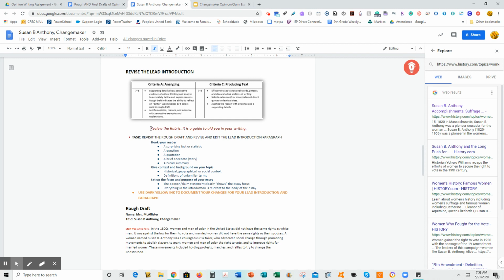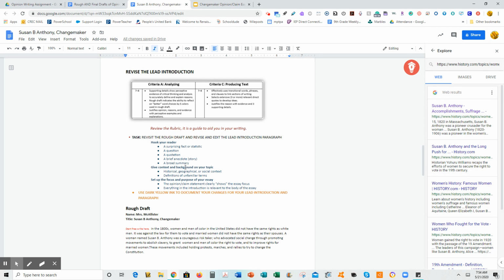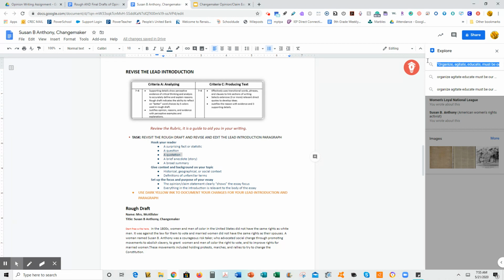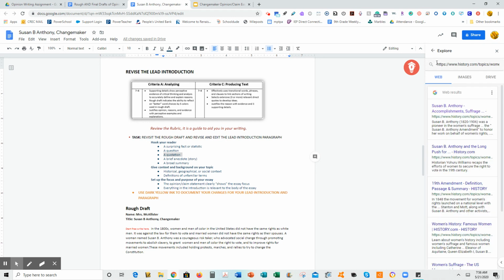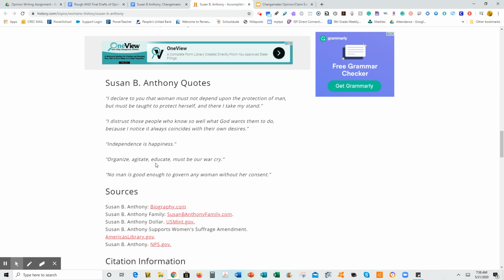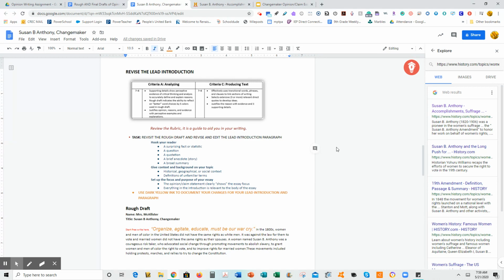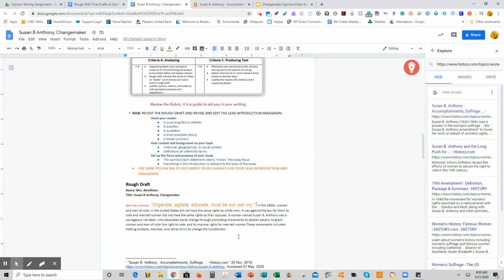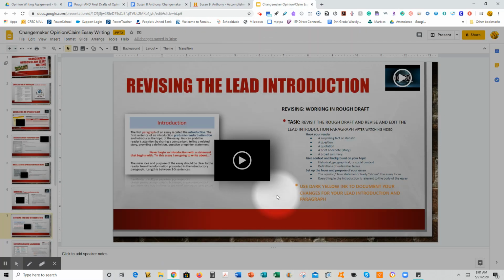Revising the lead introduction paragraph